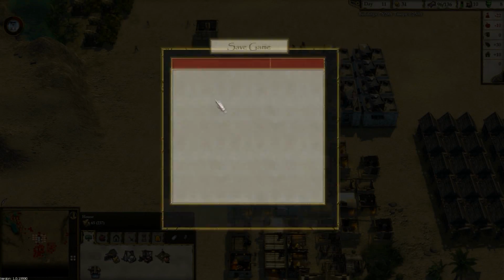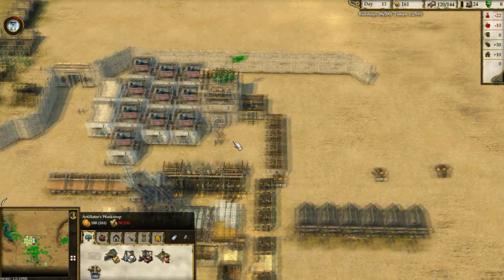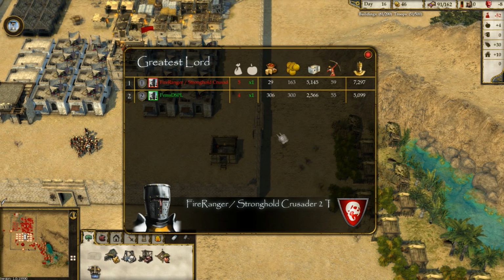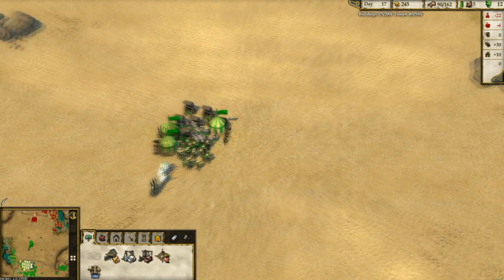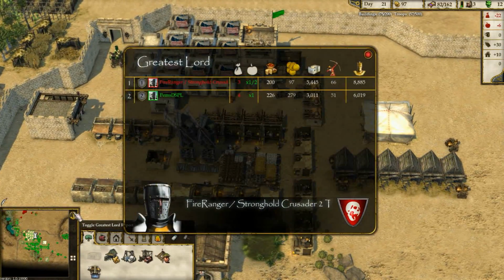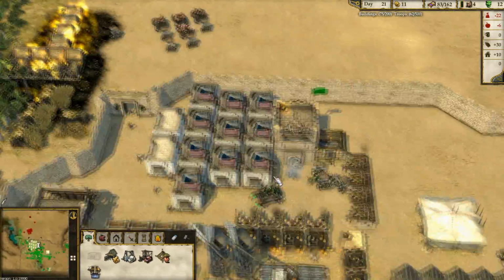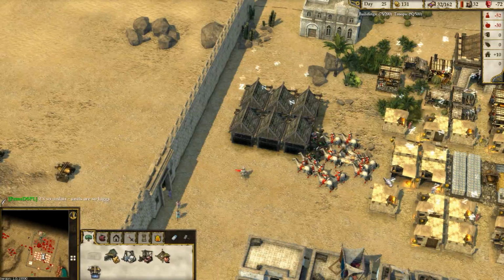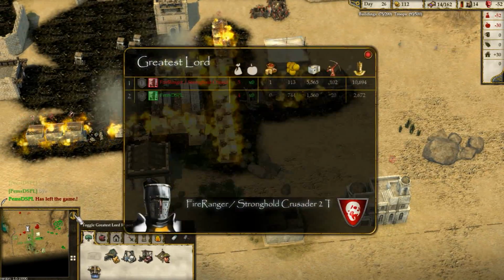Stronghold Crusader 2 Tournament - FireRanger vs PemsDSPL | QUARTERS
About Stronghold Crusader 2
Stronghold Crusader 2 is the long awaited sequel to the original castle sim. After 12 years Stronghold returns to the desert with a new 3D engine and powerful Havok Physics. Crusader 2 recaptures the original game’s addictive, fast-paced gameplay and authentic castle simulation.

987asf870132 fh89027hf0 123h08917208h